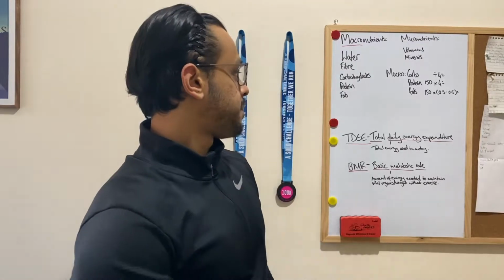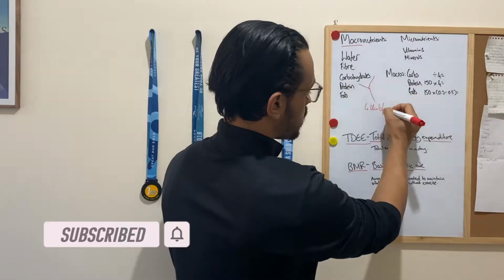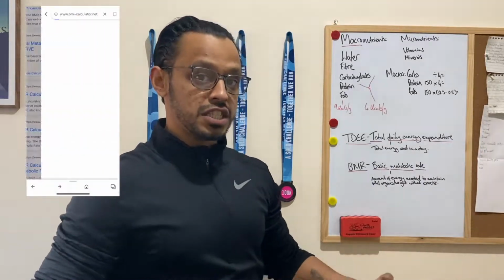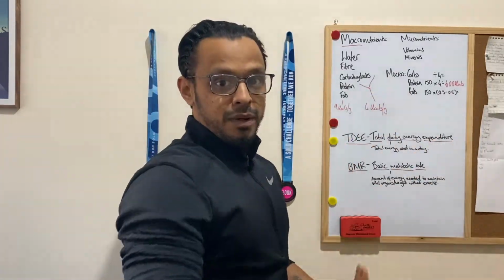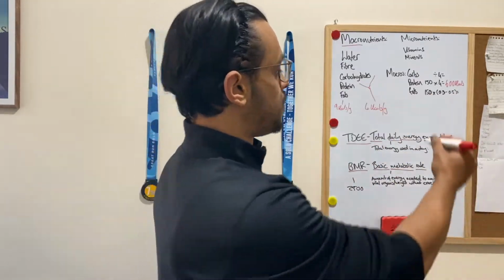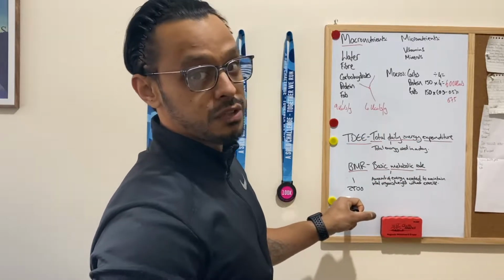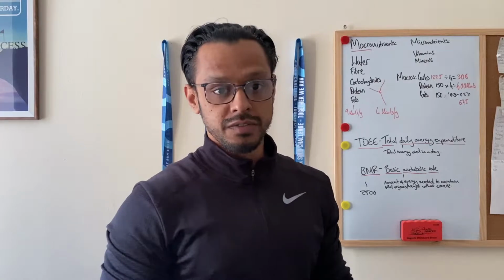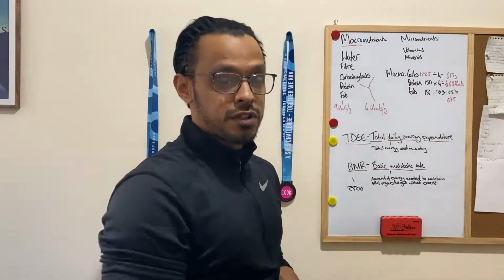Understanding Calories || What Are Macros?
I get asked a lot how many calories someone should be consuming so thought i would upload a quick summary of my understanding.